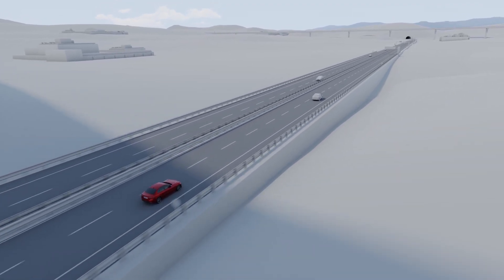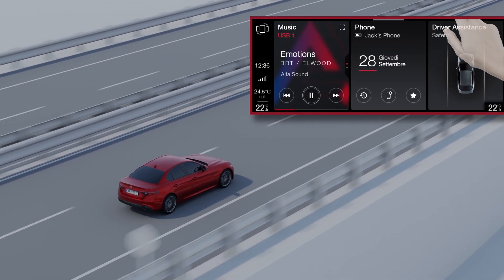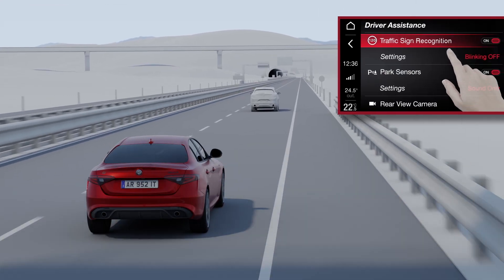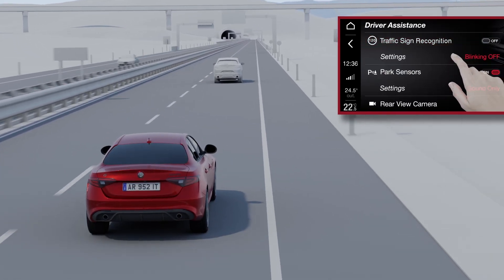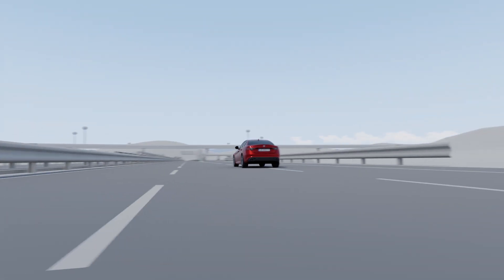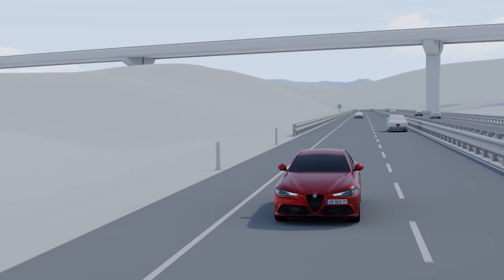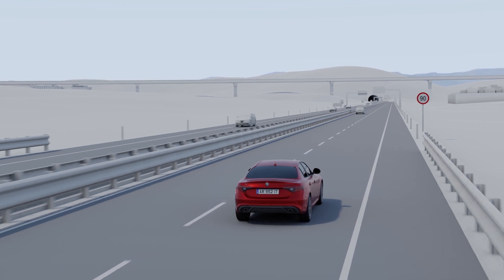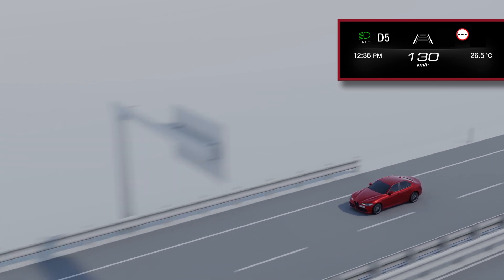Alfa Romeo Giulia MY20 - ADAS - Traffic Sign Recognition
The new Alfa Romeo Giulia MY20 is equipped with Traffic Sign Recognition. Discover all its features and how to use them.